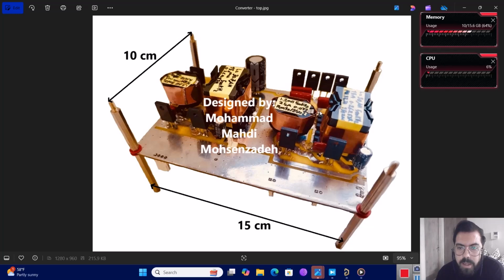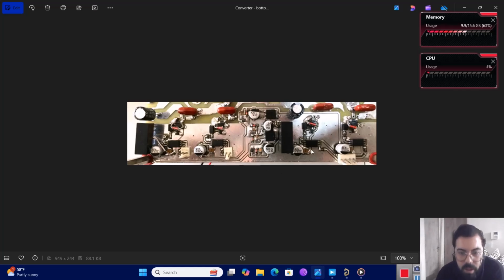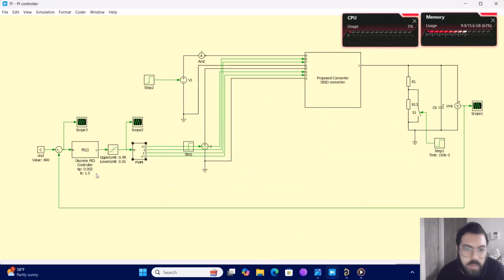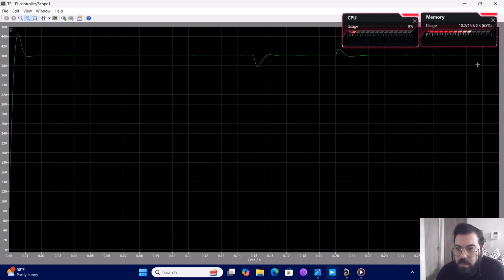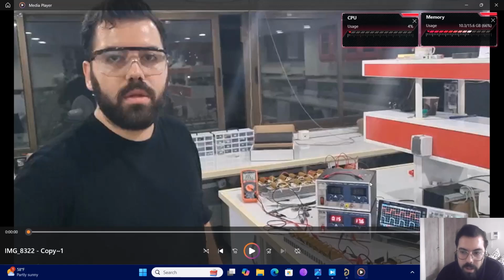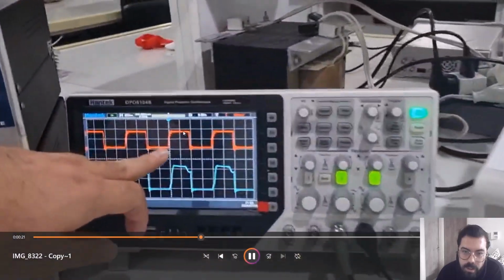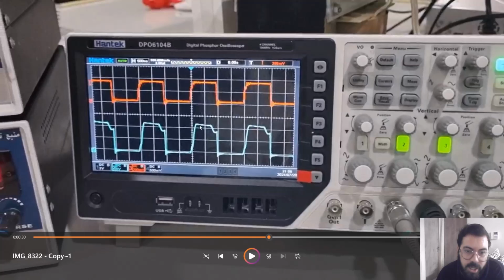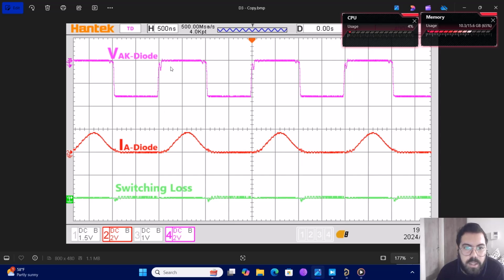A Step-up Interleaved Multi-port DC-DC converter (500 KHz): Design, Simulation and Implementation